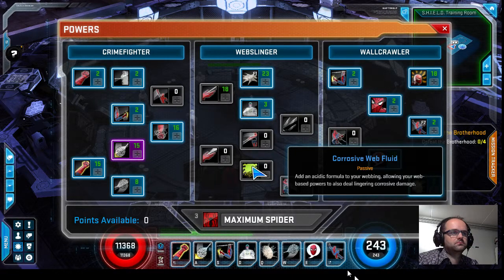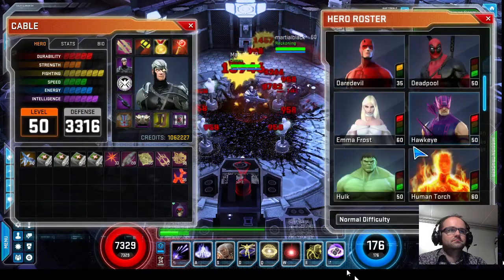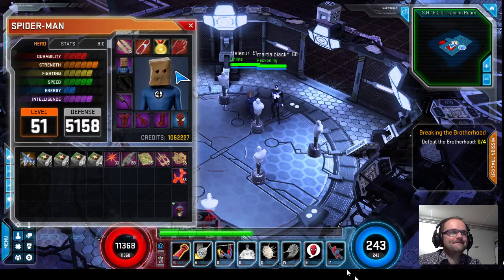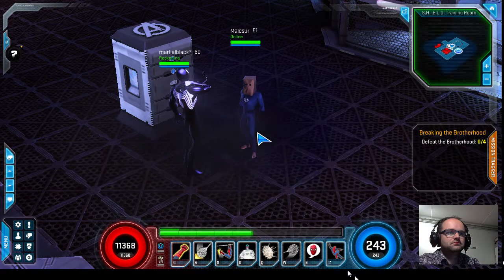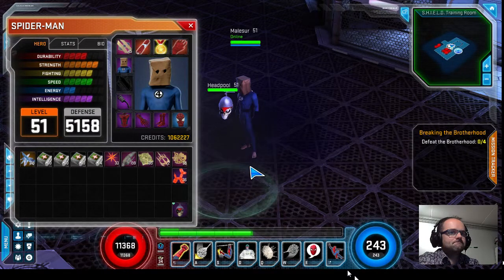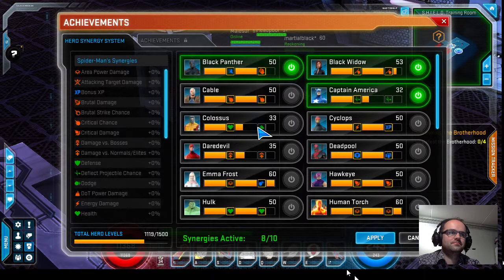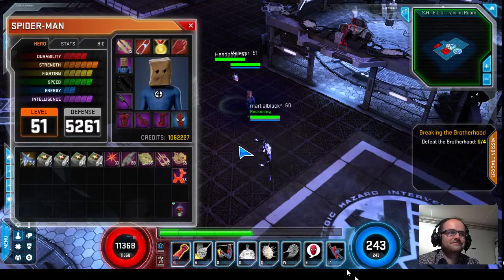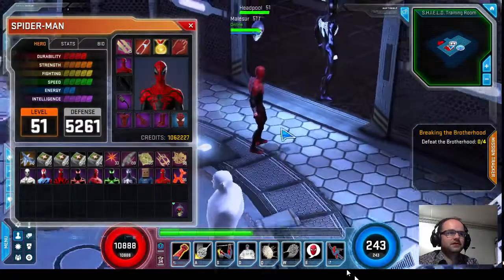*Special Guest* MartialBlack on Spider-Man! - 5 / 6